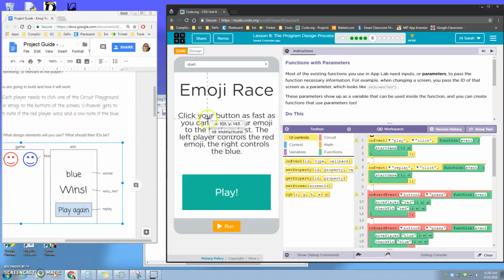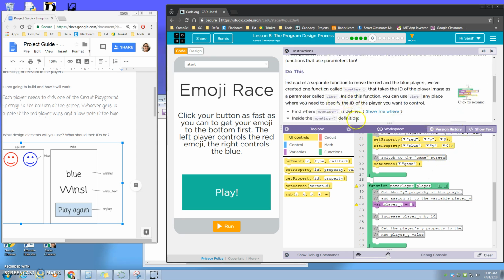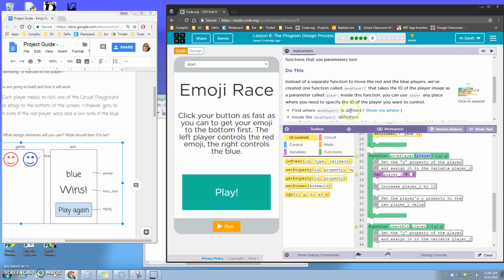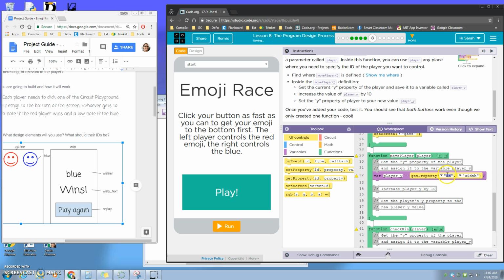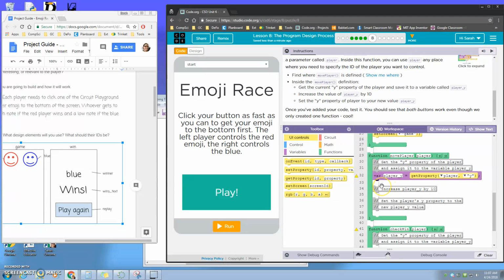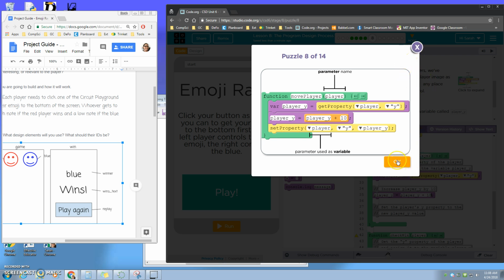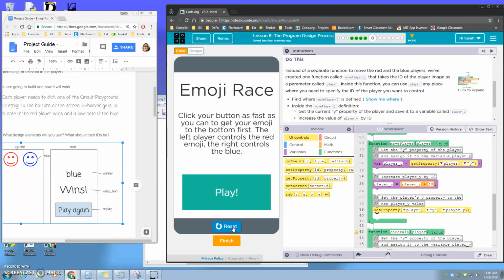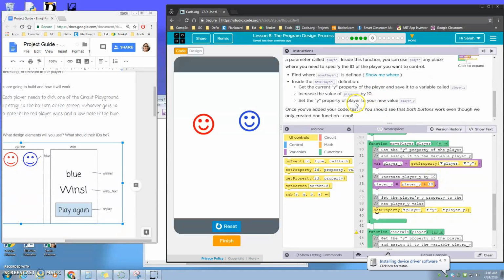Lesson 8 Level 8